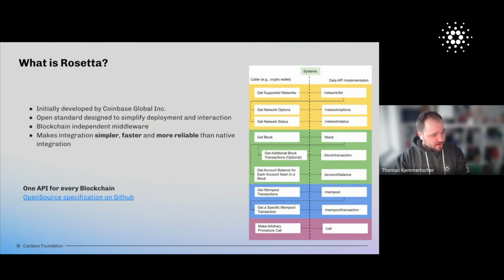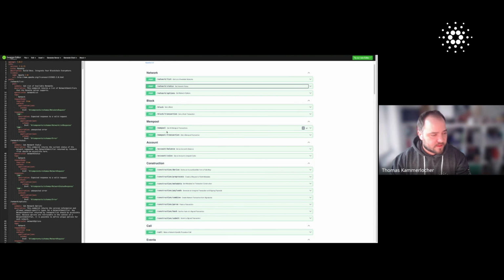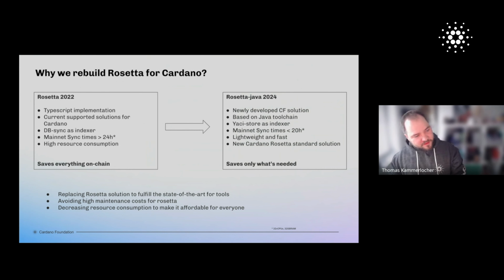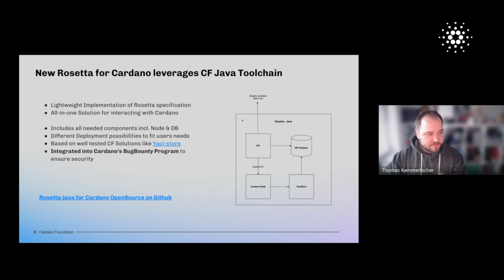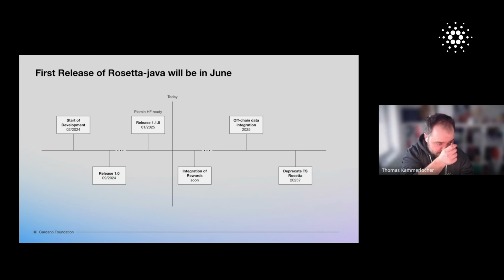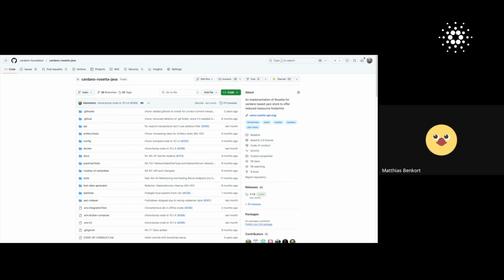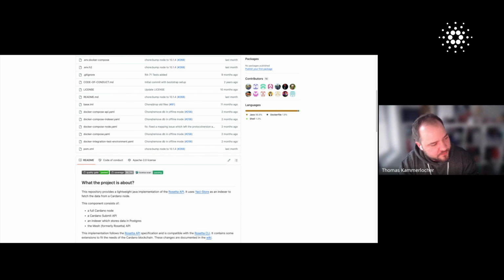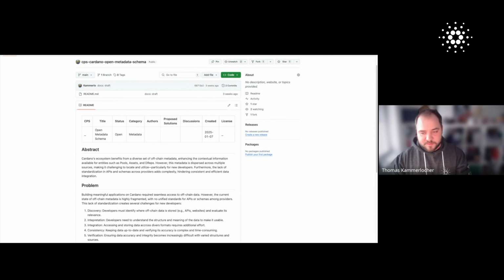Cardano Developer Office Hours - Java Implementation on Rosetta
This session explores the Java implementation of Rosetta, a key tool for exchanges integrating with the Cardano blockchain. Originally developed by Coinbase, Rosetta provides a blockchain-agnostic API, allowing exchanges to support multiple blockchains without needing custom integrations for each one.

✔ Why Rosetta is important for exchanges and how it simplifies blockchain integrations
✔ Transition from TypeScript to Java, improving performance and reducing resource consumption
✔ Key improvements, including faster sync times, reduced storage needs, and better efficiency
✔ Future enhancements, such as staking rewards tracking and off-chain data integration

This session is perfect for developers, exchanges, and blockchain enthusiasts looking to understand Rosetta’s role in Cardano’s infrastructure and its impact on interoperability.